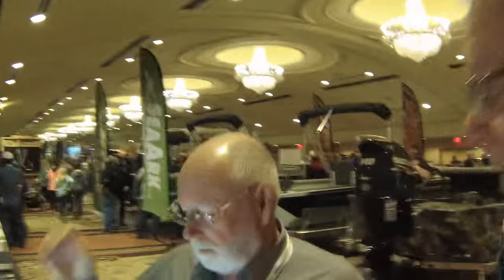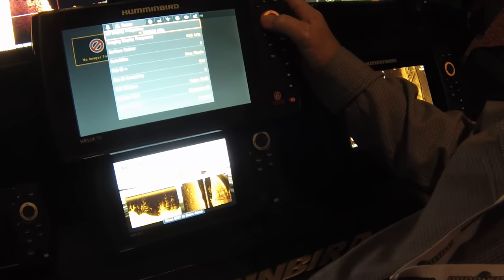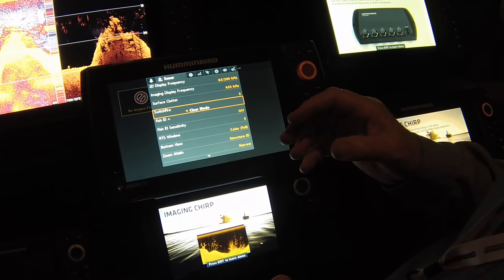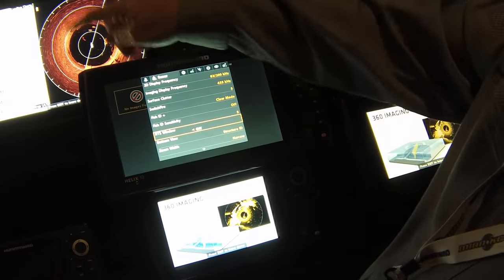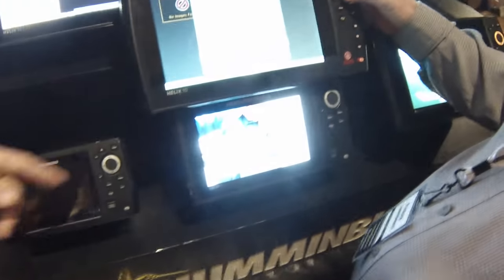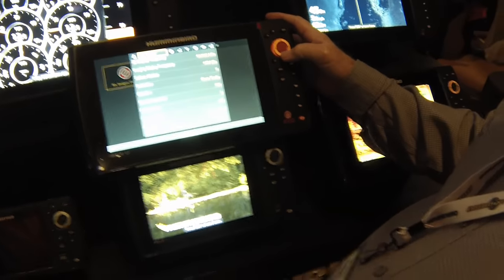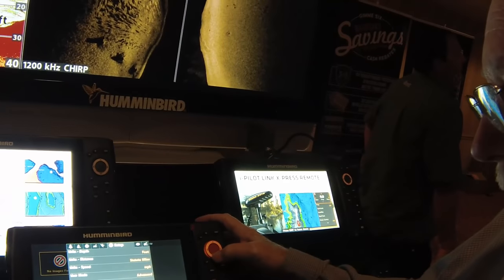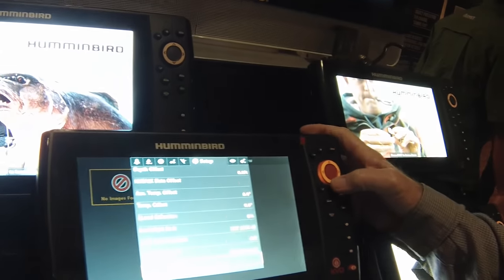Humminbird representative "Fuzzy" fine tunes my Humminbird Helix 10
Fuzzy from Humminbird ran through and "Supertuned" my new Helix 10. Sorry about the shaky video but if one person gets something from this video then it was worth it. By the way, this was at Catfish Conference 2017 in Feburary in Louisville Ky. It's a tremendous event and if you get a chance to go...THEN GO! =)